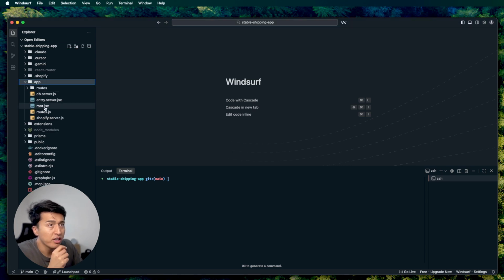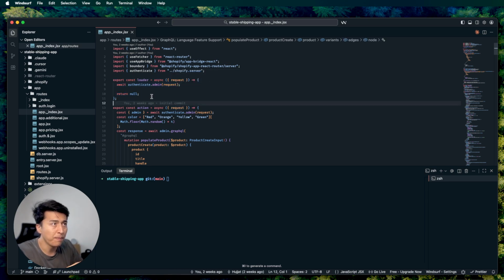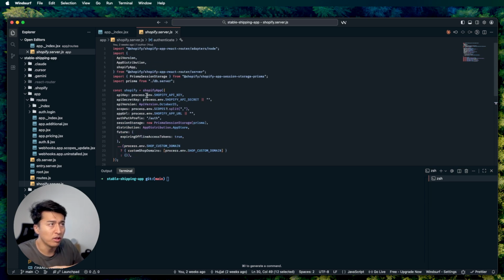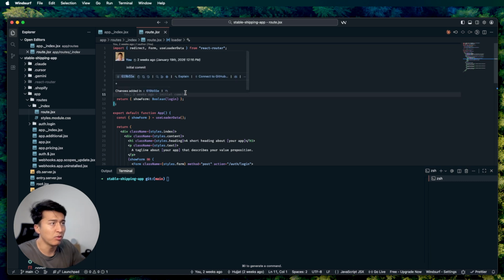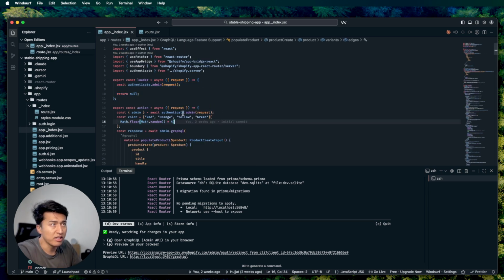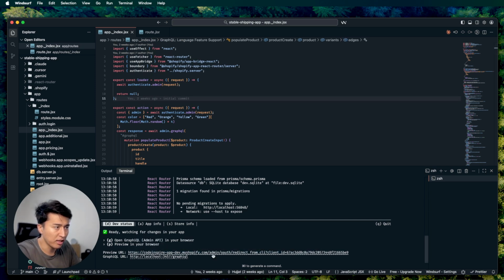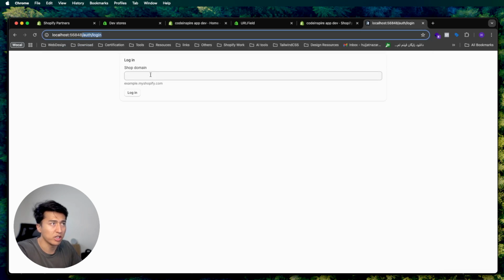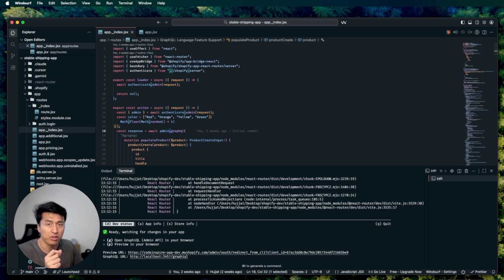12 - Shopify React Router Auth Basics - React Router 7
In this video, we break down how authentication works in Shopify apps built with React Router 7. You will understand the OAuth flow, session tokens, and how Shopify verifies that requests come from legitimate merchants.
Authentication can feel confusing at first, but once you understand the flow, everything clicks into place. We cover the essential concepts without overcomplicating things.

This is part 12 of our complete Shopify app development course.

What you will learn:

How Shopify OAuth authentication works
Understanding session tokens and their role
Authentication flow in React Router 7 apps
How the Shopify CLI handles auth for you
Common authentication errors and how to fix them

Prerequisites:
Basic understanding of React Router 7 and familiarity with the app structure from previous videos.